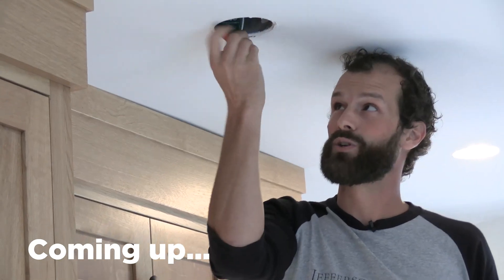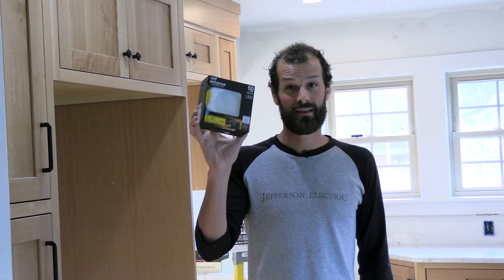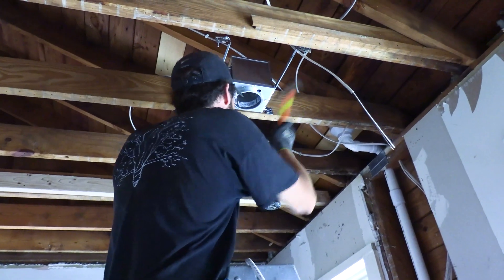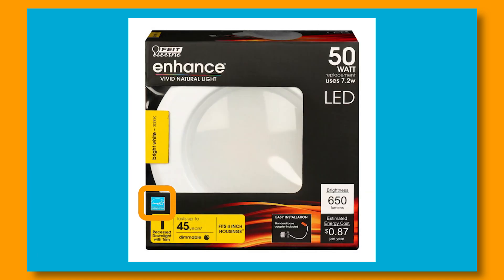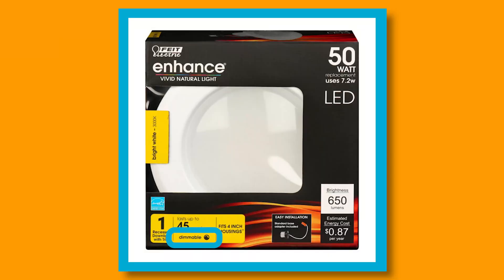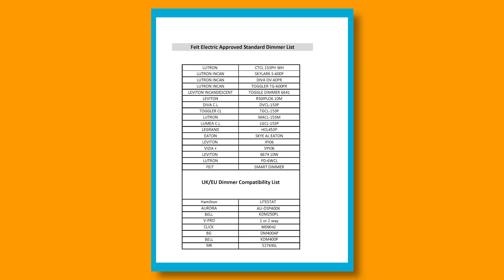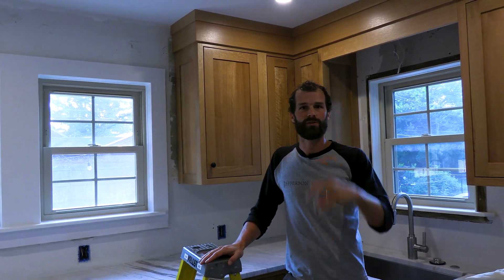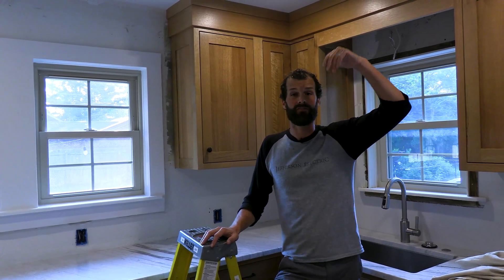How to NOT Pick the Wrong Kitchen Lights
Synopsis:
There’s a lot of numbers when it comes to selecting lights: Size, color temperature, brightness, color accuracy, incandescent equivalents, life cycles, and more! In this video we break down the most important labels and current trends that we hope illuminate the beautiful spaces that you call home.

EPRO-2-Call:
You’ve got the tools and the willingness to solve your own electrical problem, but are held up by a couple ominous details. Rather than hiring out the whole project, get EPro’s own Joel Walsman via video or voice call

Products We’d Recommend:
Feit Electric 4" Retrofit LED (3000K)

Outline:
0:00 - Introduction
0:47 - Light Size
1:19 - Color Temperature
2:11 - CRI
2:50 - Energy Star
3:04 - Wet Locations
3:16 - Dimmable
4:01 - Lumen Output
5:06 - “How Much Light Do I Need?”
6:01 - Recessed Can Installation
7:26 - Cost